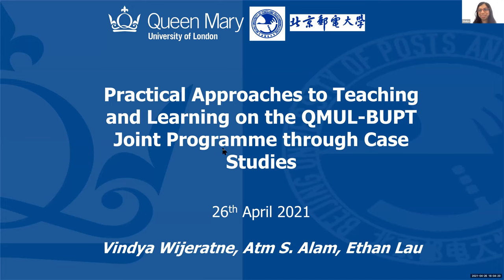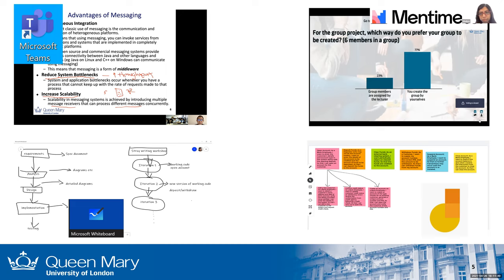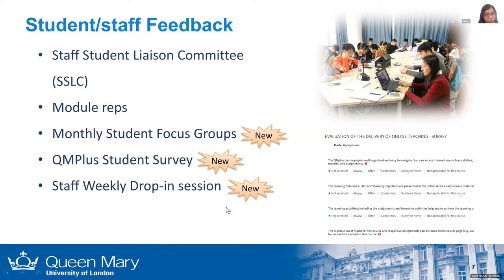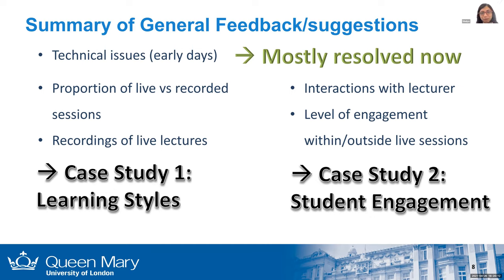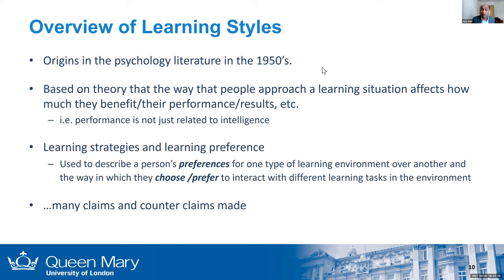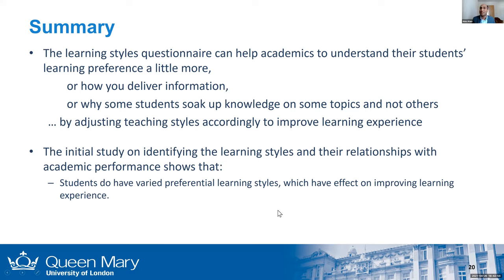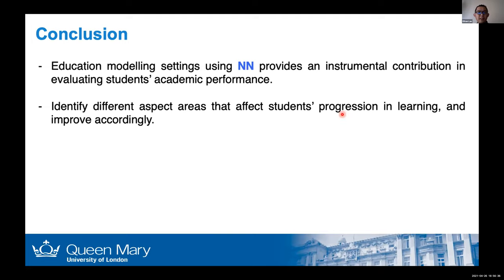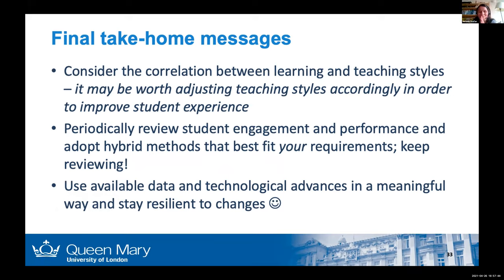Vindya Wijeratne, Atm S. Alam, Ethan Lau (QMUL-Beijing University of Posts and Telecommunications)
Dr. Vindya Wijeratne, Dr. Atm S. Alam and Dr. Ethan Lau (Queen Mary University of London-Beijing University of Posts and Telecommunications) talk about Practical Approaches to Teaching and Learning on the QMUL-BUPT Joint Programme through Case Studies at the Symposium "Evaluating the student experience at UK-China Joint Institutes".

Christine Lee from the Zhejiang University-University of Edinburgh Joint Institute is chairing the session.

For a full schedule, go to Symposium "Evaluating the student experience at UK-China Joint Institutes".